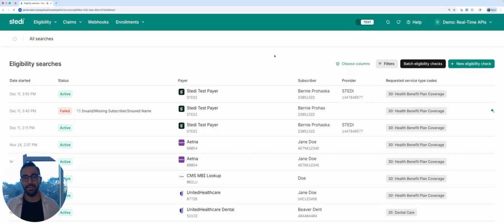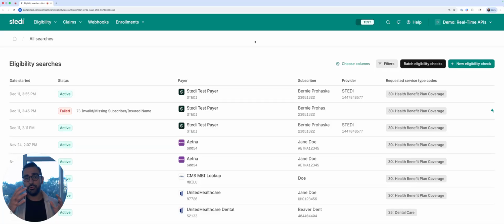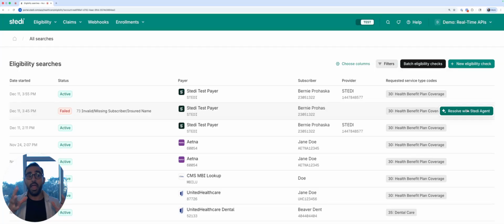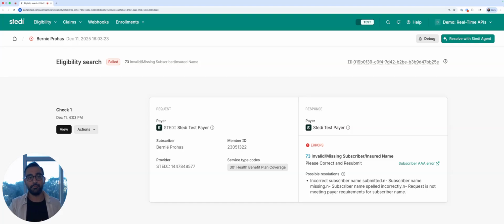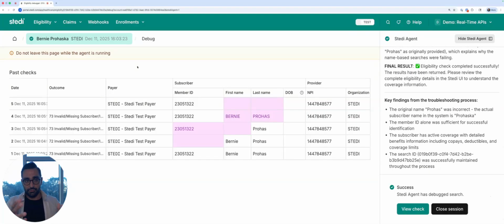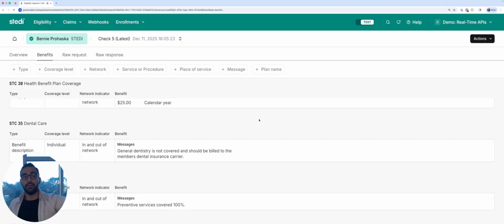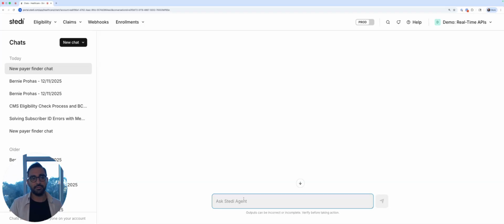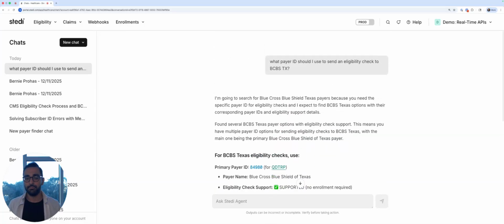Recovering failed eligibility checks with the Stedi Agent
Learn how to use the Stedi Agent – Stedi's AI assistant – to automatically recover failed eligibility checks. You'll also learn about the Stedi MCP server, which you can use when building your own AI agents.

0:00 Introduction
0:30 What is the Stedi Agent?
1:41 Expected success rates
2:03 Accessing the Stedi Agent
2:26 Resolving a failed check with the Stedi Agent
5:22 More complex scenarios and the Stedi MCP server
6:14 AI Chats & Payer Finder